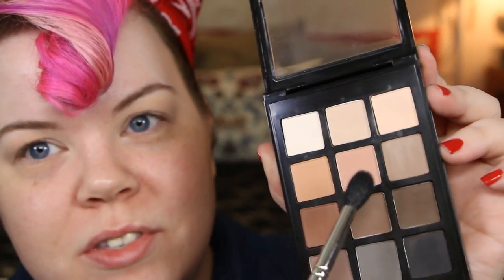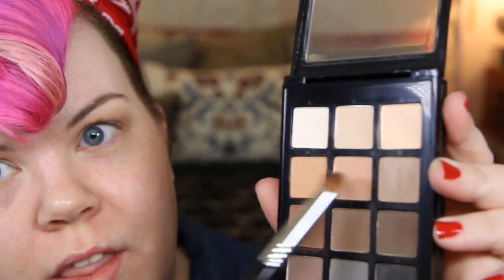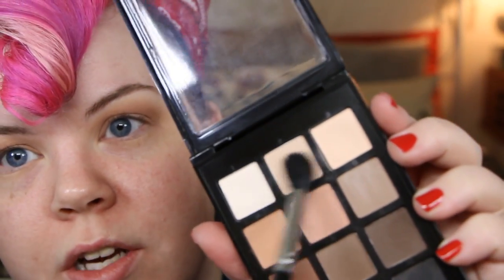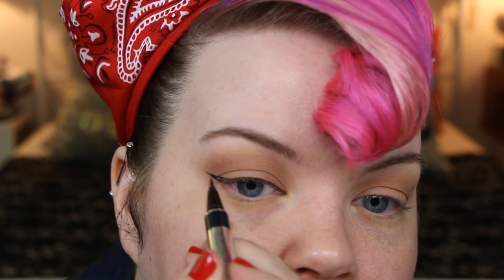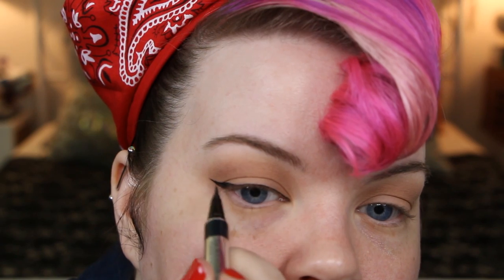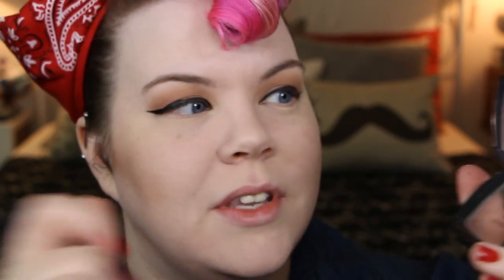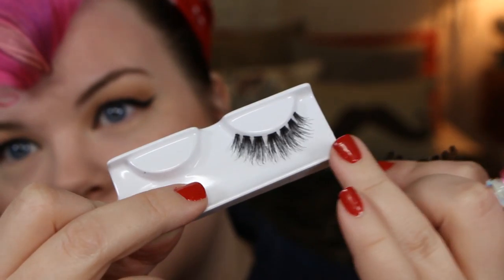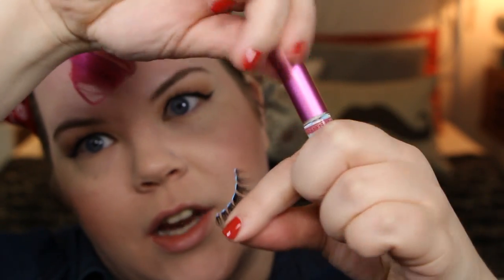Rosie the Riveter Makeup & Costume Tutorial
Hi Guys & Dolls!

Today I'm bringing you a fantastic DIY & last-minute Halloween idea- Rosie the Riveter! Rosie is such a wonderfully iconic symbol of Feminism, Americana and Nostalgia, and is instantly recognizable!

Really this works to well as a last-minute DIY costume because you might already have the essential items and if not, they're easy enough to come by: I picked up the button-down shirt and the bandanna 2-pack at Target for less that $30.Tuck the shirt into a pair of dark jeans, a pair of black shoes or boots and you're good to go! I also tried to use inexpensive and easy to get locally makeup for this video so if you are rushing around you can get the things that I used. The makeup is simple and classic, and this also works great as an everyday Rockabilly look.

Shirt:
Plus Size
Regular Size

I cherish letters from you!! I hang them up on my wall & they motivate me when I'm feeling uninspired! Thank you for sharing your stories with me, and for being the most supportive subscribers a girl could ask for!